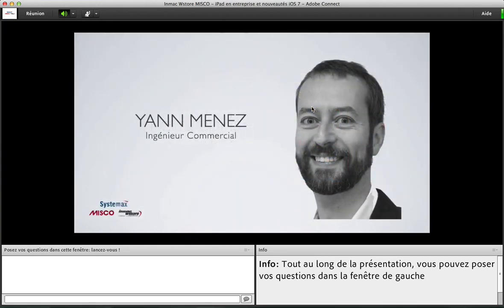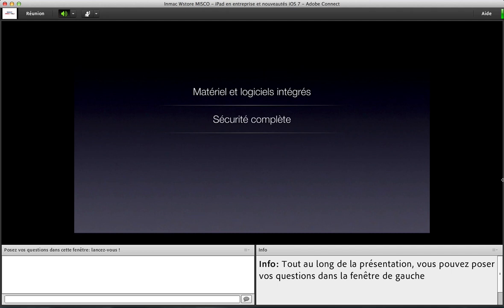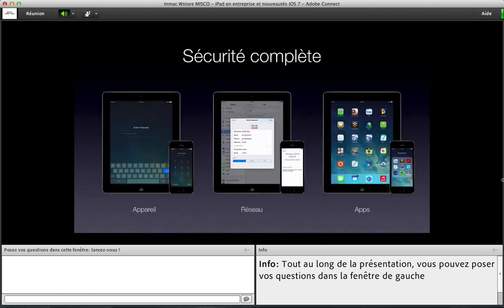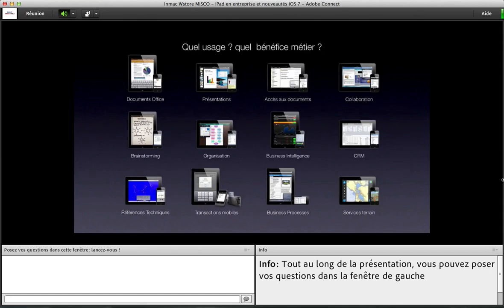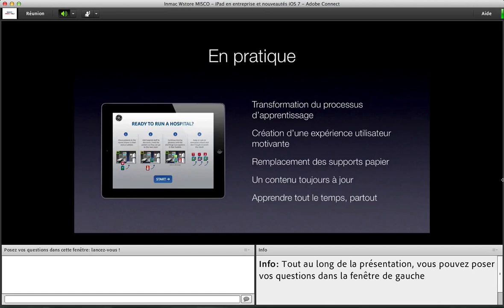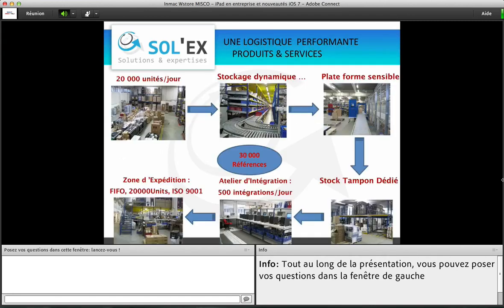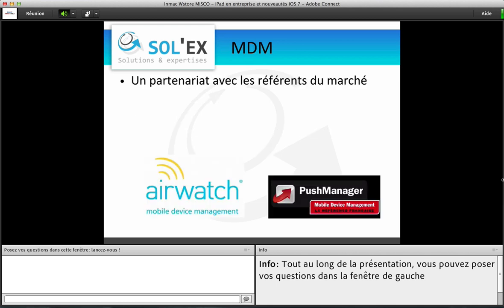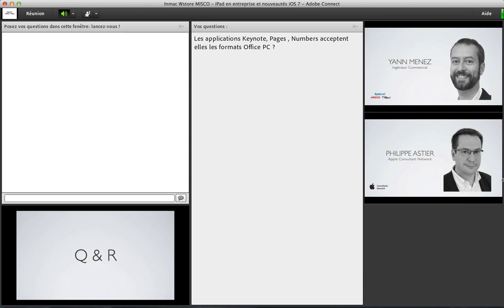iPad en entreprise et nouveautés iOS 7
Retrouvez l'enregistrement du webinaire iPad en entreprise et nouveautés iOS 7 du 12 décembre 2013